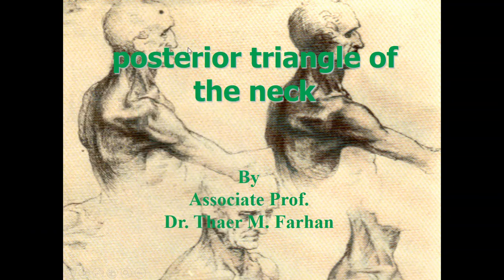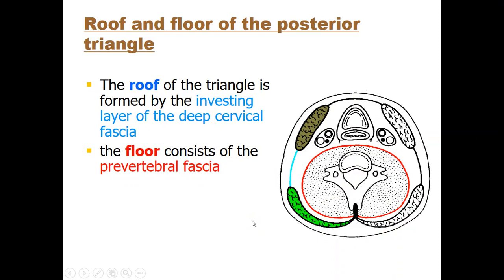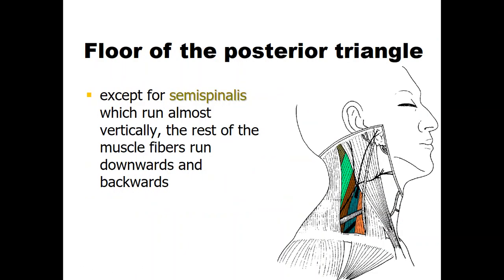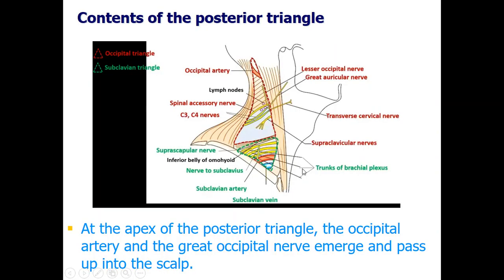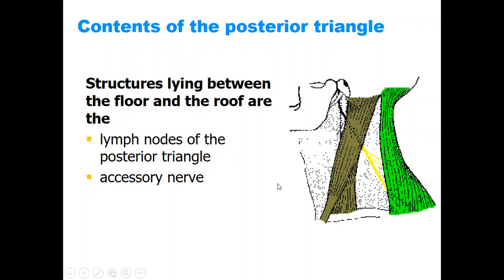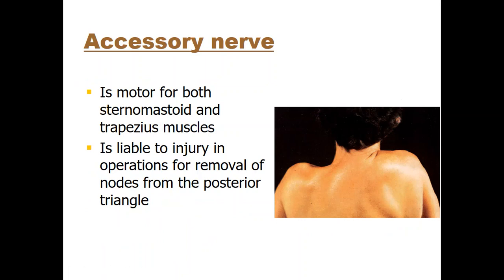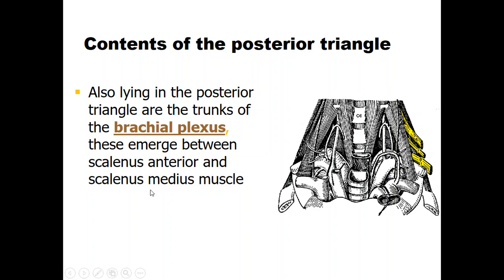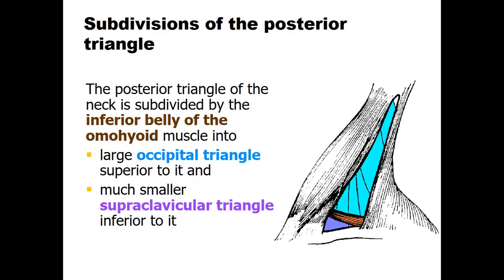POSTERIOR TRIANGLE OF NECK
Regional Anatomy of The Neck - Posterior Triangle
By Associate Professor
Dr. Thaer M. Farhan
College of Medicine - Al Nahrain University
7-6-2020